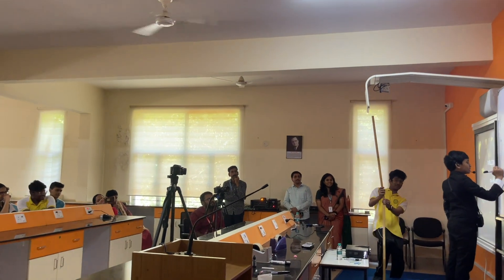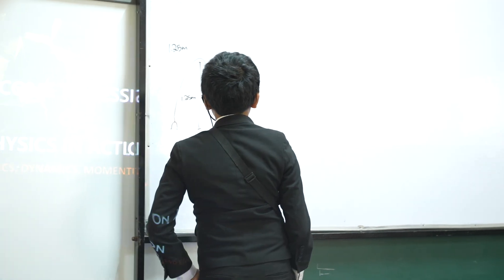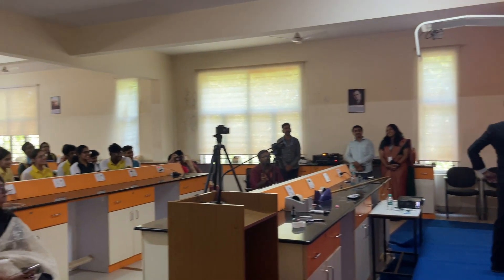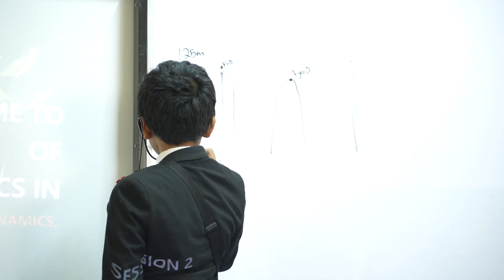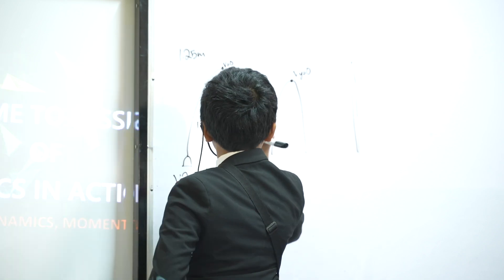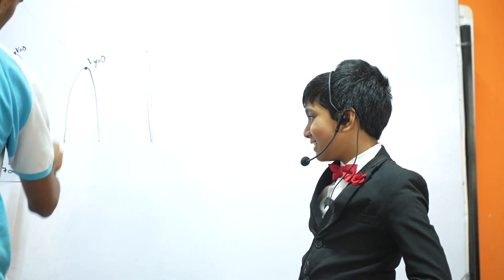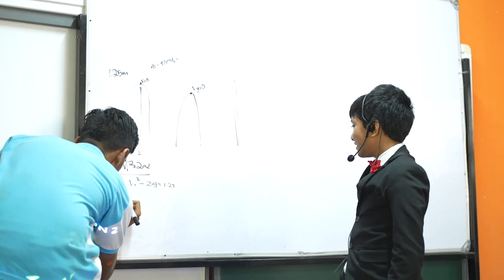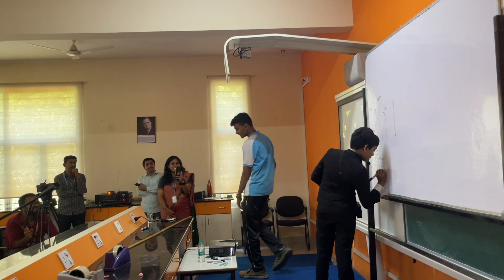Physics Lec 1 | Projectile Motion | DPS Bangalore East